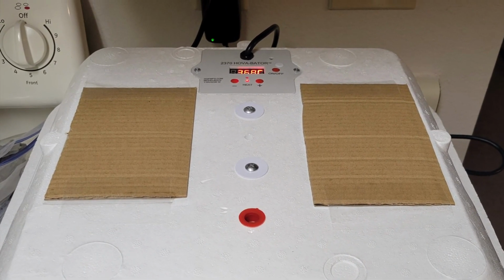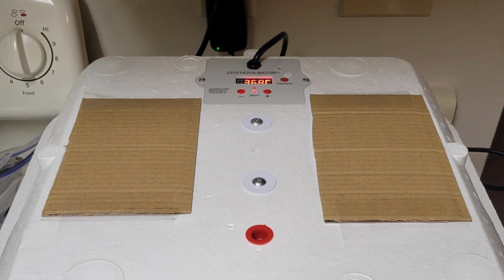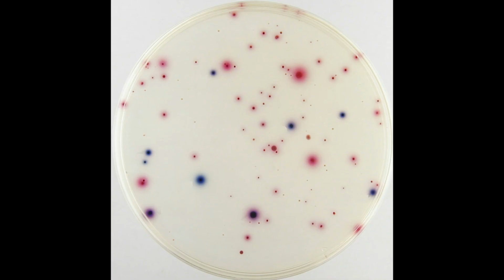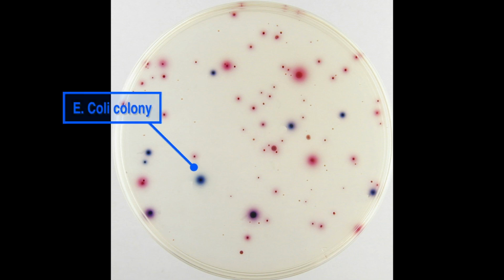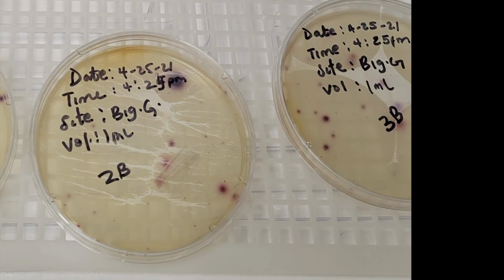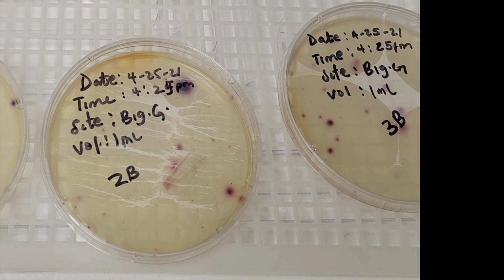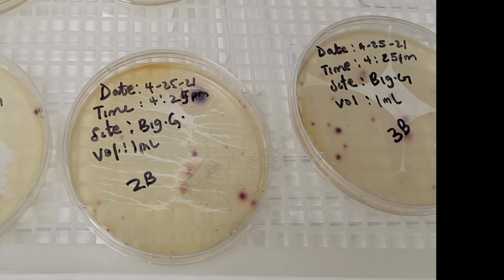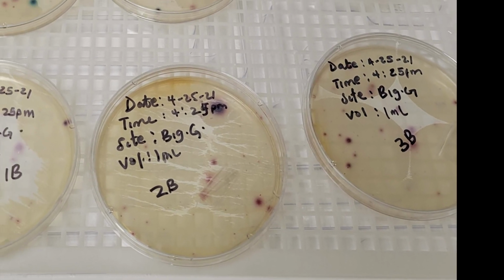Water Quality Monitoring with Edmonds College Green Team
Join the Edmonds College Green Team on a virtual field trip to the creeks of Big Gulch and Japanese Gulch located in Mukilteo, Washington! In this video we will show you some of the protocols we have been using to monitor our local watersheds.

Featuring: Edmonds College Green Team
- Emily Hall, Campus Farm Coordinator (and her puppy, Daisy May!)
- Osas Airuoyo, Event Coordinator
- Tatum Narode, Outreach Coordinator
Produced and edited by: Hayley Johnson, AmeriCorps Student Engagement Specialist
Audio: Background Ambient by Jamendo/Adobe Stock

Special thanks to Dr. Thomas Murphy, Chair of Anthropology Dept. at Edmonds College and to Eric Adman, president of SnoKing Watershed Council for supporting this project and our team!